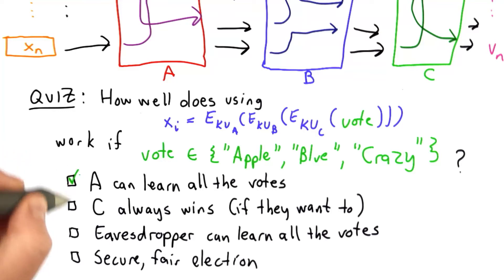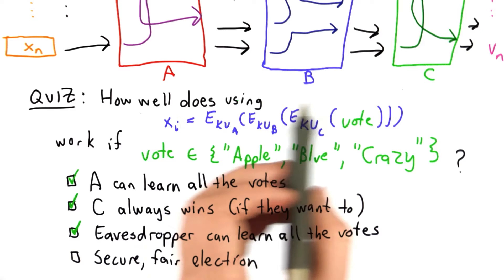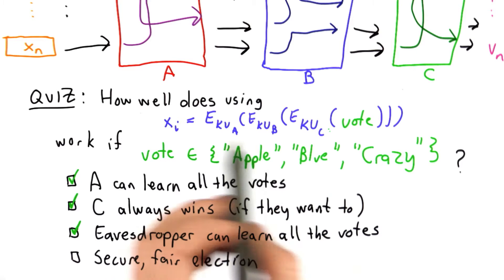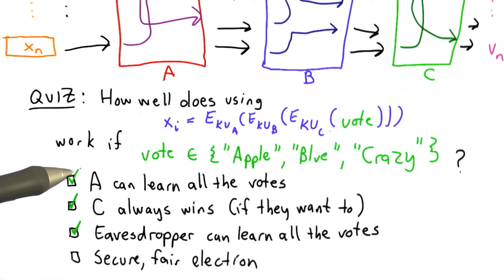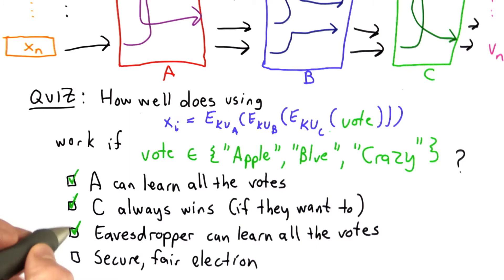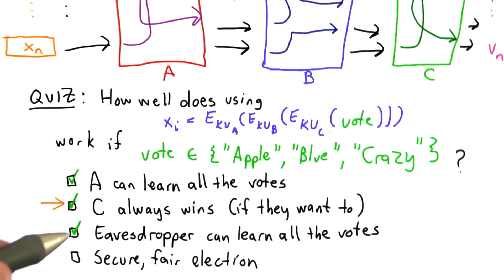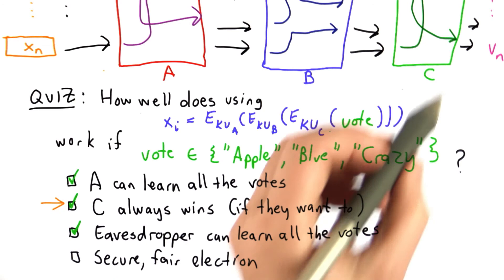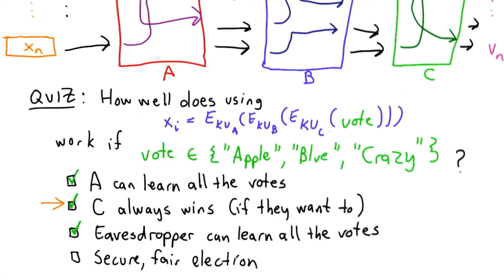Mixnet Solution - Applied Cryptography